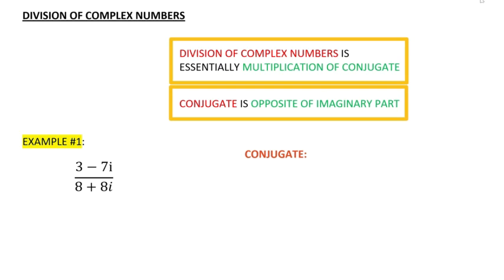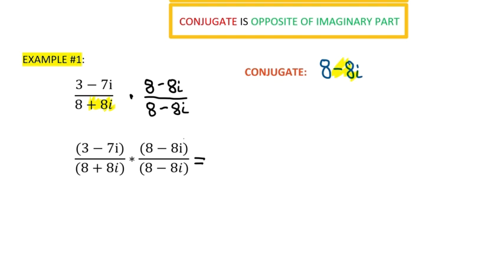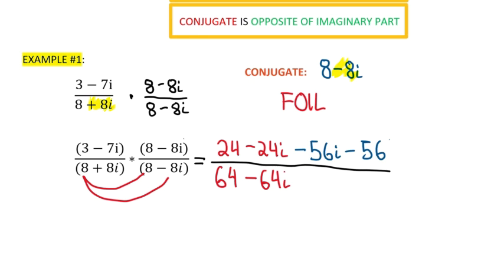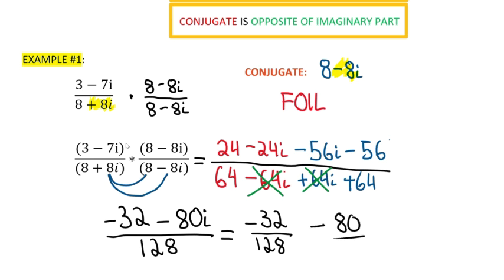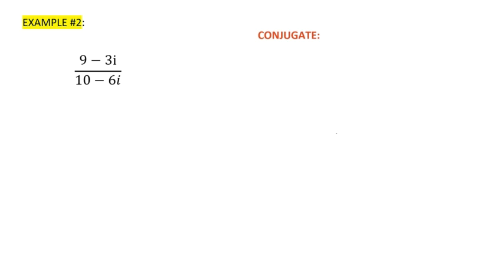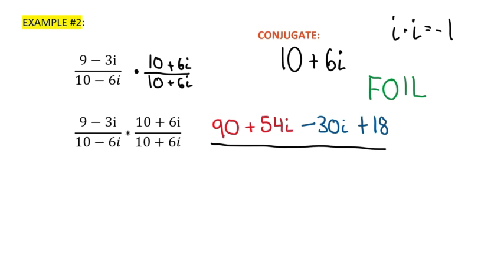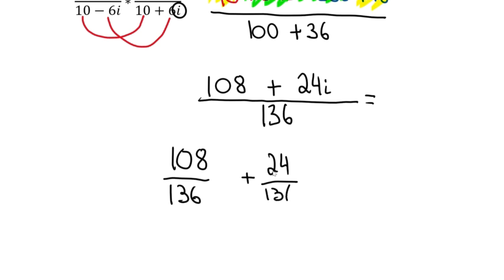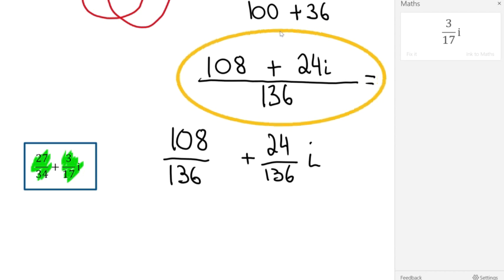Complex Number Division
Please watch the video to understand Complex Number Division.